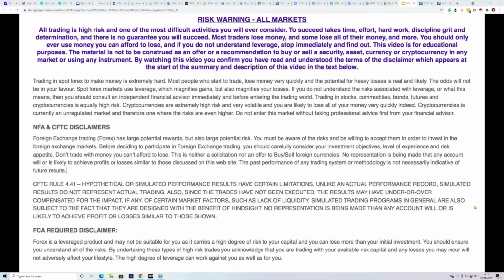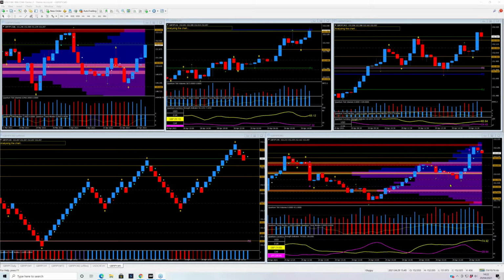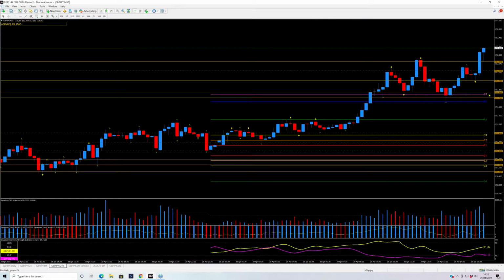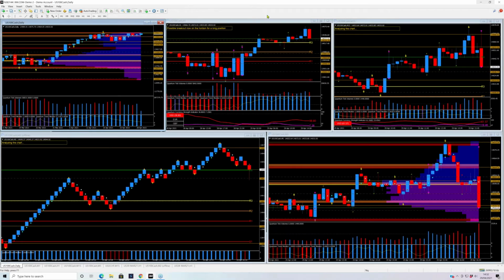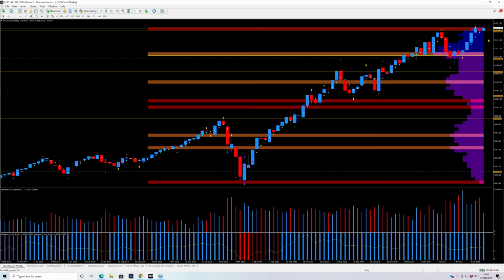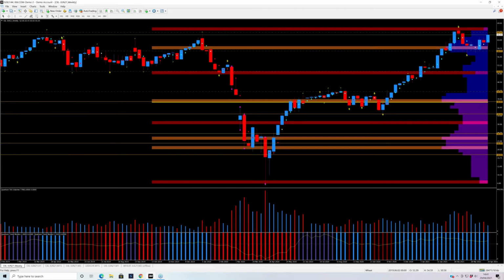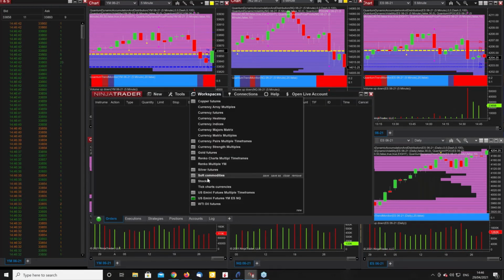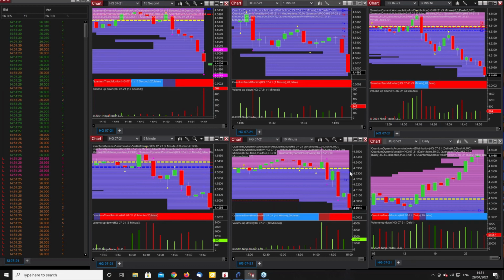How to day trade indices and commodities using volume price analysis and the Quantum indicators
Day trade indices and commodities using volume price analysis